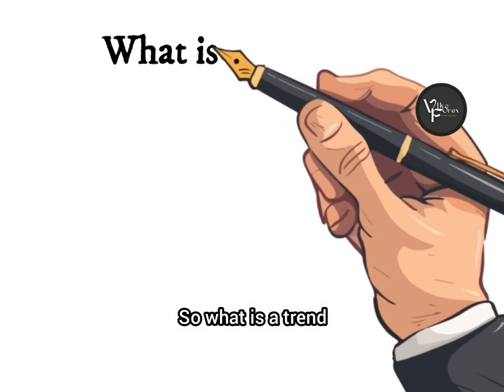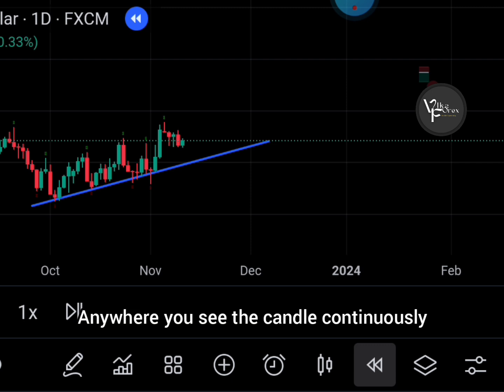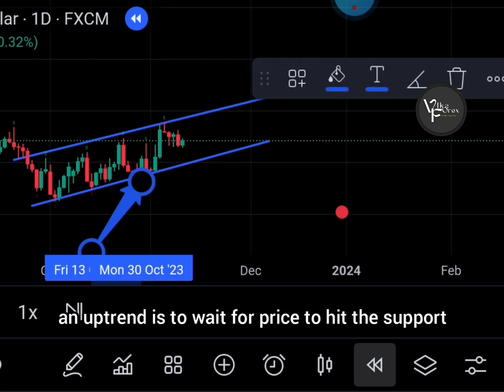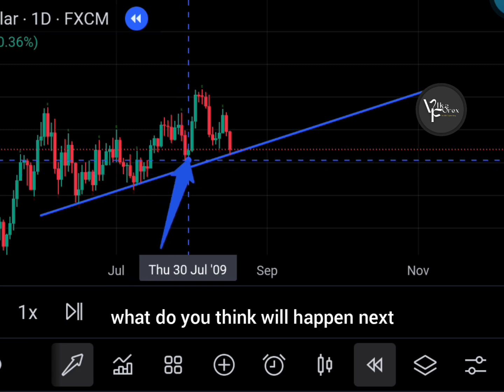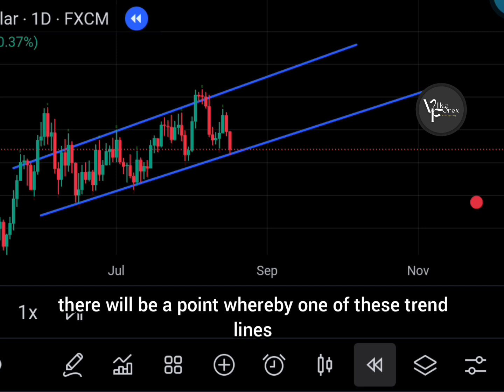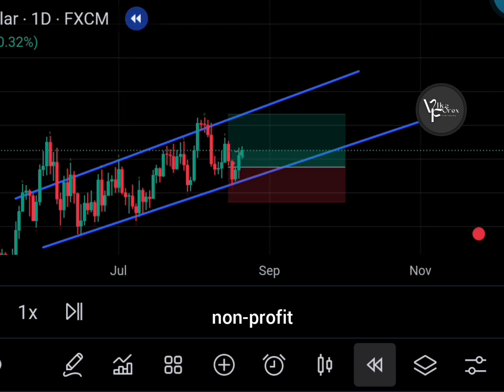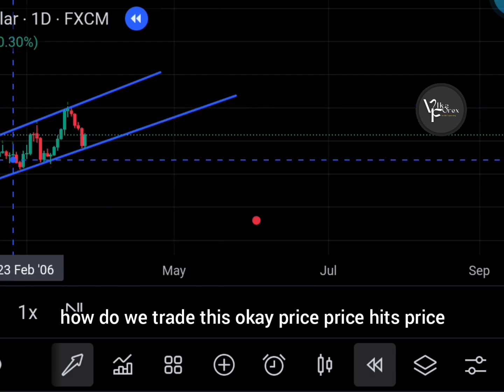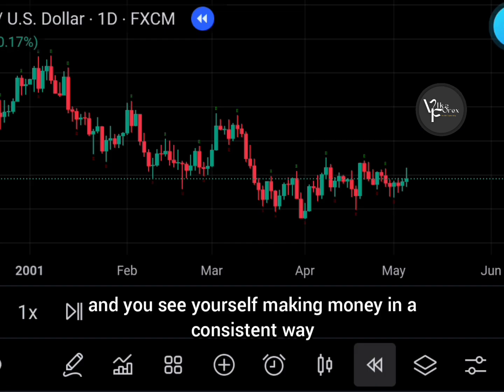What Pro Traders Won't Tell You: TRENDLINE SECRETS REVEALED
📈 Unlock the power of trendline trading in this comprehensive guide! Whether you're a beginner or experienced trader, discover how to:

• Identify powerful trend lines that actually work
• Spot high-probability entry and exit points
• Avoid common trendline trading mistakes
• Use trendlines with other technical indicators for better accuracy
• Master the psychology behind trend following

Don't miss out on this game-changing strategy that top traders use daily.